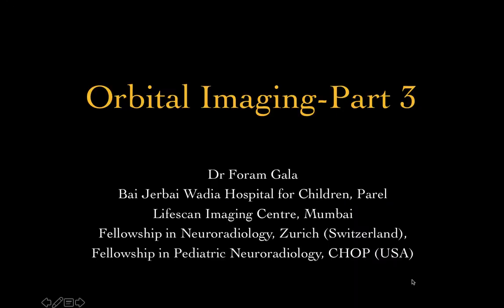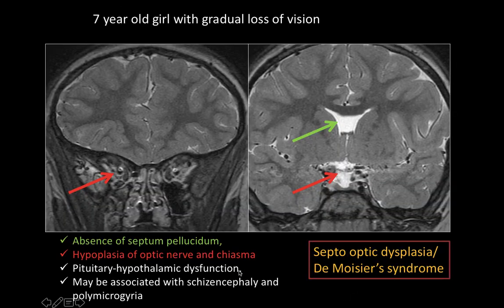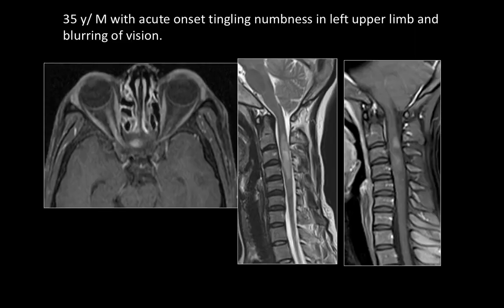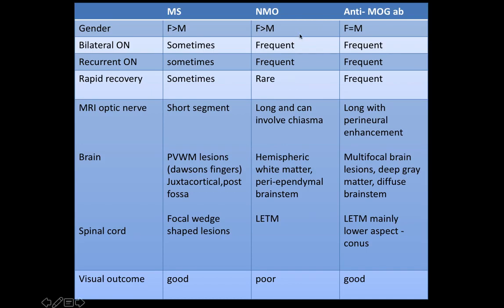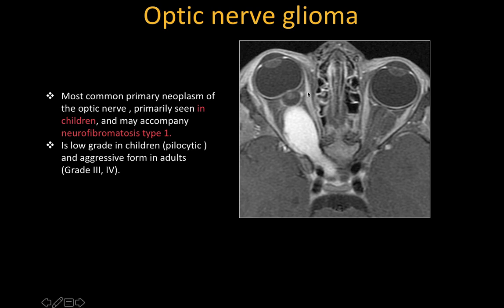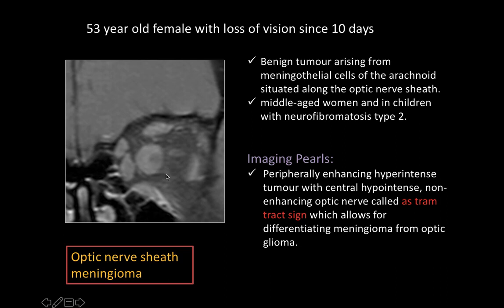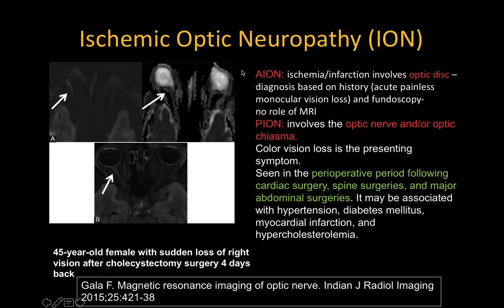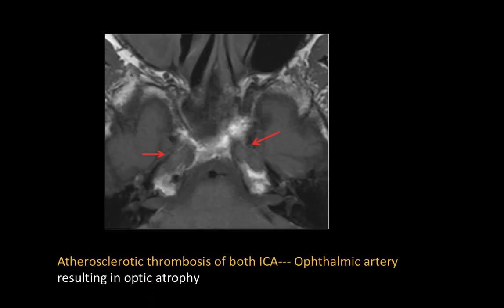OPTIC NERVE pathologies SIMPLIFIED